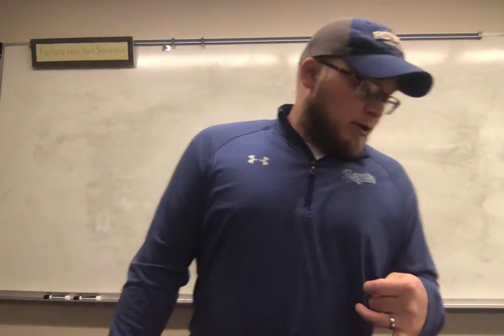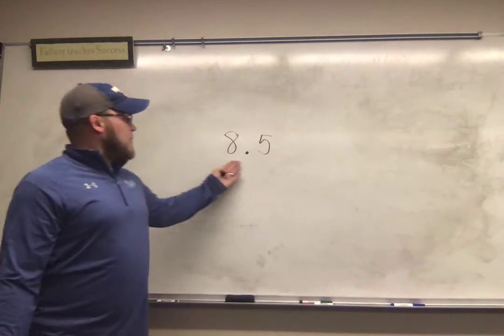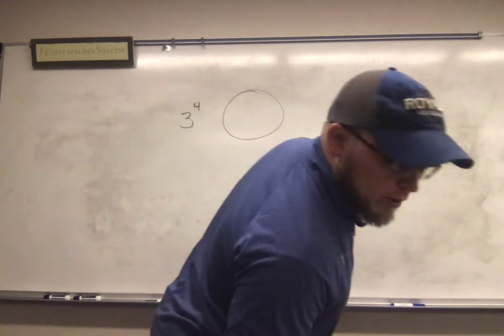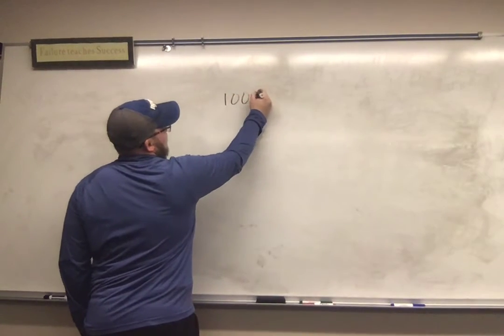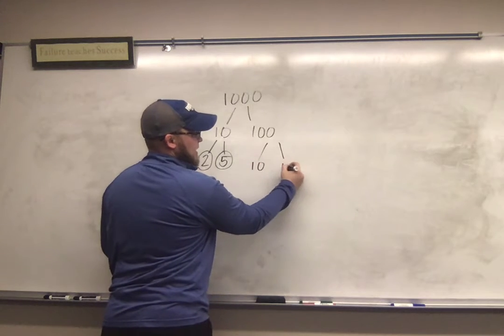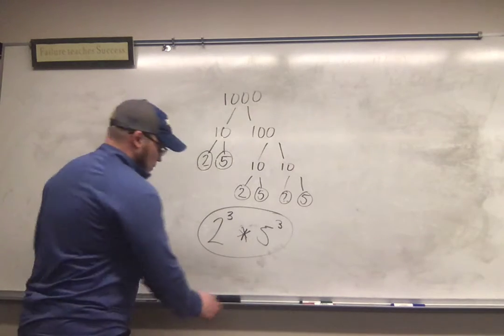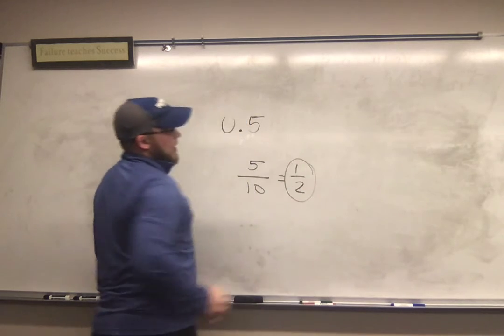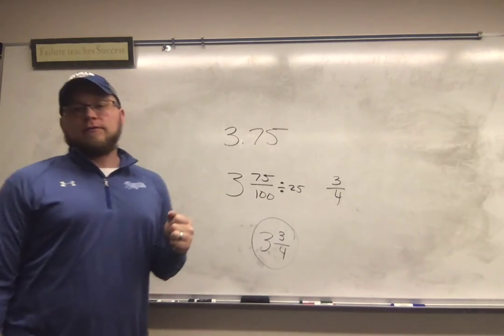6th Grade Math L73 Exponents, Writing Decimal Numbers as Fractions